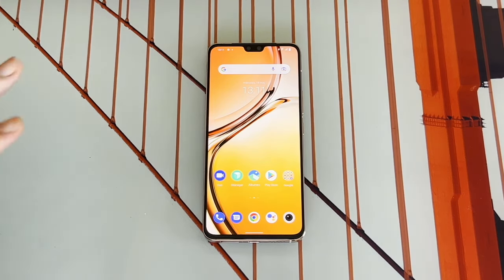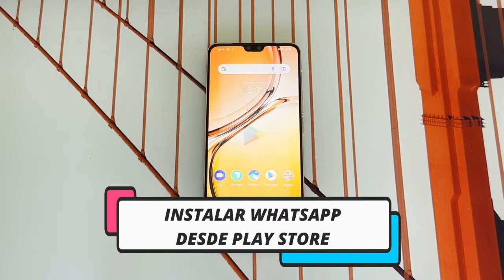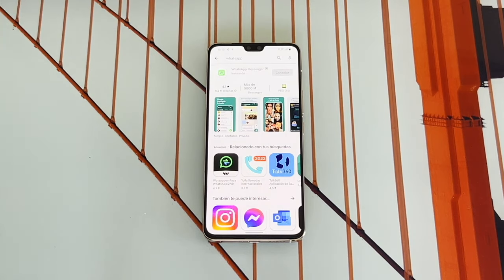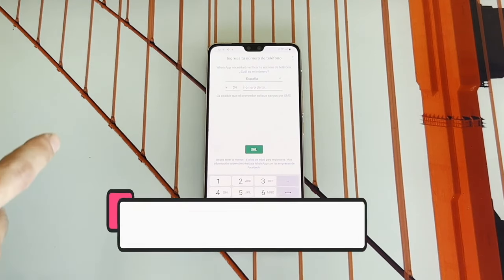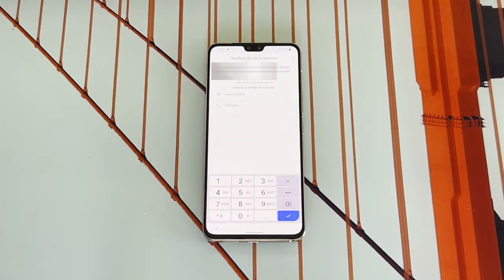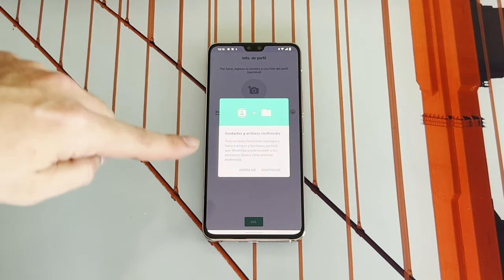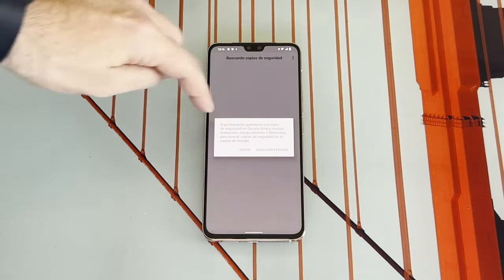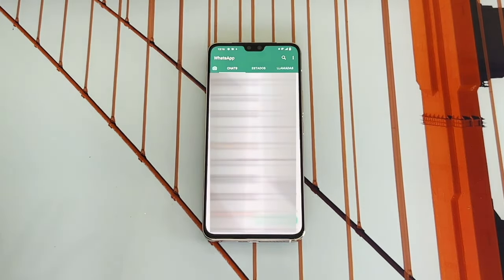How to install WhatsApp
► FREE 30-DAY AUDIBLE TRIAL
► TRY AMAZON MUSIC FREE 30 DAYS